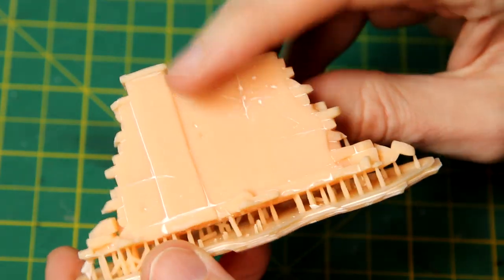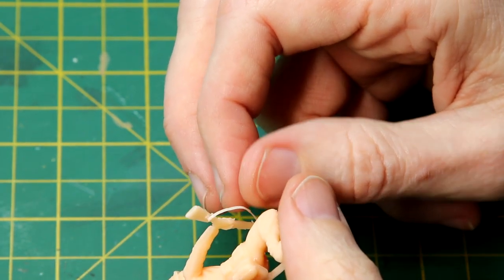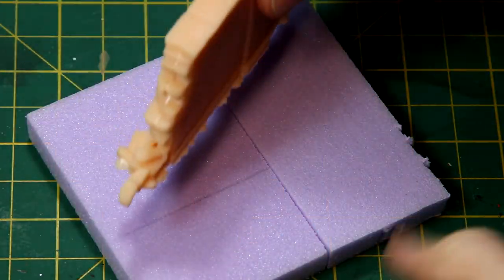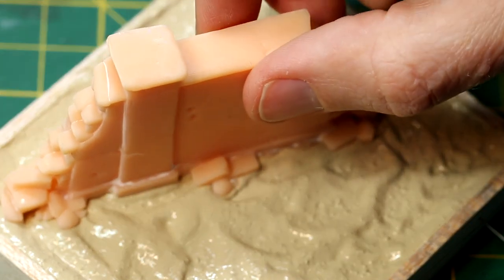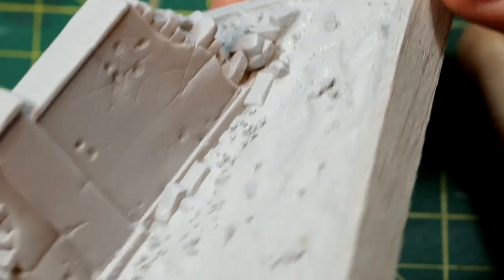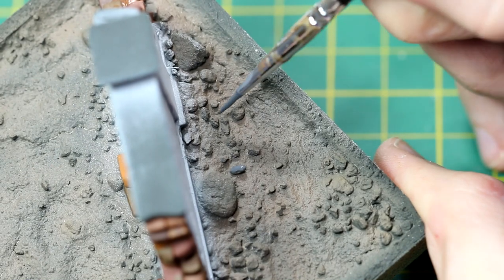WW2 German soldier - My first 3D printed scale model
Let me know how you think 3D printing will change scale modelling in the comments below. This is my first real 3D printed model, created using my Photon Mono 3D printer. The soldier figure and the wall in this small diorama / vignette are 3D printed while the base is made from XPS foam with acrylic texture and static grass. The scene is painted with a combination of airbrushed Tamiya acrylic paints and brush painted Vallejo Model Colors.